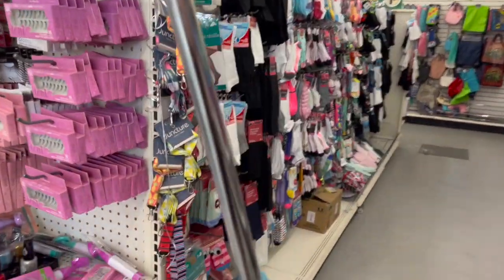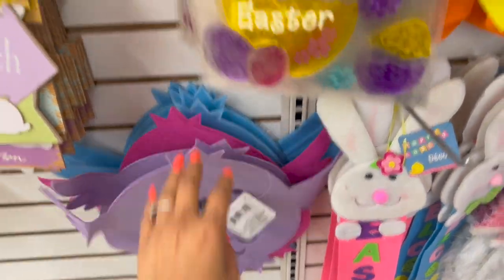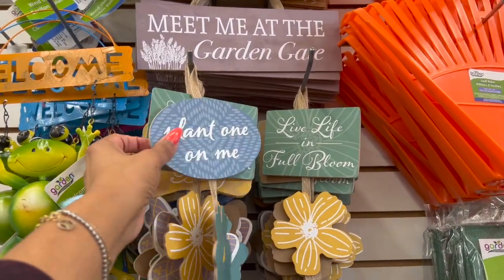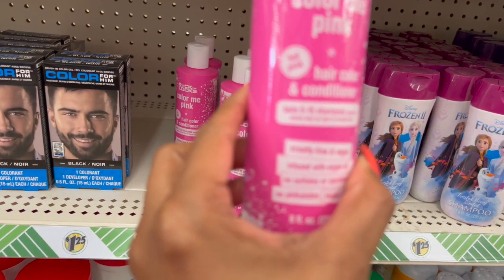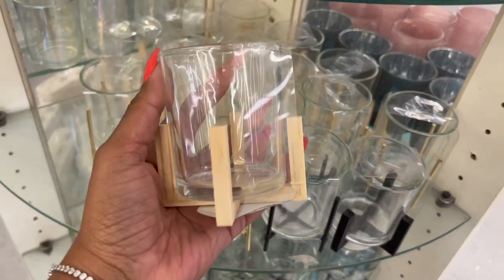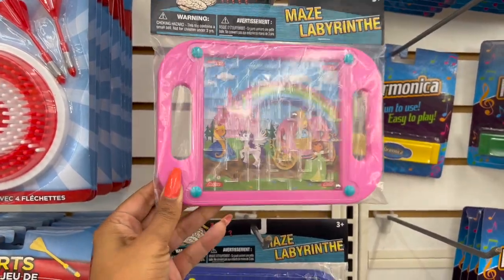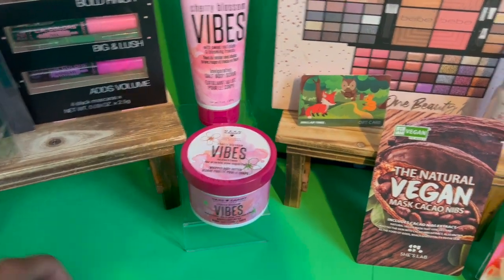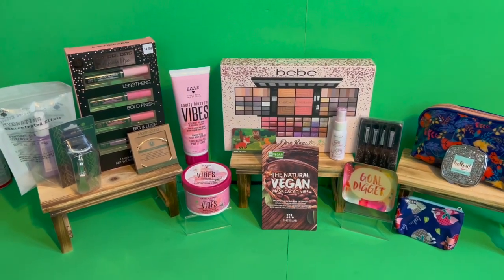All🌟New🌟Dollar Tree Shop w/me 2022 ~ Dollar Tree Jackpot Finds~NEW Easter Spring Name Brands & More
all new dollar tree shop w/me 2022. dollar tree jackpot finds. easter 2022 dollar tree. spring 2022. dollar tree name brand products. new at dollar tree. shop w/me dollar tree. dollar tree shopping. dollar tree hidden gems. couponing for a cause dollar tree. dollar tree. whats new at dollar tree. shop w/me dollar tree 2022. new at dollar tree 2022. couponing for a cause. dollar tree walkthrough. dt wt. new dollar tree shop w/me. dollar tree walkthrough 2022. queen of the 99.

all new dollar tree shop w/me 2022. dollar tree jackpot finds. easter 2022 dollar tree. spring 2022. dollar tree name brand products. new at dollar tree. shop w/me dollar tree. dollar tree shopping. dollar tree hidden gems. couponing for a cause dollar tree. dollar tree. Make sure you hit the like button and subscribe if you like Dollar Tree Walkthroughs, Dollar Tree Hauls, 99 Cents Only Stores Shop with me and overall Money Saving ideas, it's all about couponing for a cause. Thank you so much! To all The 99 and Dollar Tree shoppers thank you for always supporting me and helping me along the way!  True queen of the 99 cent store  Queen of the Dollar Tree.  All🌟New🌟Dollar Tree Shop w/me 2022 ~ Dollar Tree Jackpot Finds~NEW Easter Spring Name Brands & More

ALL  Winners will have 5 days to claim their prize.
YouTube is not a sponsor of this contest by claiming this prize  you  release YouTube from any and all liability related to this contest.

Timecodes
0:00 - Intro
0:48 - new dollar tree walkthrough 2022
3:37 - dollar tree hottest finds
6:20 - new finds at dollar tree
8:50 - shop w/me dollar tree 2022
10:17 - whats new at dollar tree
11:20 - couponing for a cause dollar tree
12:00-  dollar tree jackpot finds
13:00 - dollar tree walkthrough 2022
14:10 - couponing for a cause dollar tree
15:00 -new at dollar tree
16:00 - dollar tree shop w/me 2022
17:00 – spring 2022
18:00 - dollar tree jackpot
20:00 - dollar tree browse w/me
23:00 - dollar tree jackpot finds

OTHER MUST WATCH VIDEOS:
✅NEW Hobby Lobby Shop w/me 2022 ~Easter Spring Summer 2022 Collection ~Come w/me Hobby Lobby  40%Off
✅Big Lots Shop with me 2022 ~ All NEW Farmhouse Decor 2022 ~ Spring Summer 2022 Collection & More
✅NEW 99 Cents Store Walkthrough ~ Shop with me at the 99 Store ~ All✨NEW✨Finds at the 99
✅NEW Marshalls Shop with me Feb 2022 ~ Marshalls NEW Arrivals ~ Shop w/me Marshalls 2022 ~ Rae Dunn
✅🌟New🌟Daiso Japan Shop w/me Feb 2022 ~ Browse w/me Daiso ~ Whats NEW at Daiso ~ Japanese Dollar Store

pookiesview
Reis world
Pretty and Flawed
Pookies View
Sandras Hauls